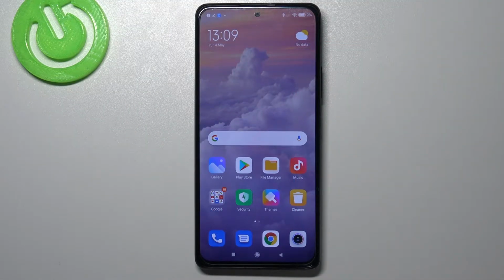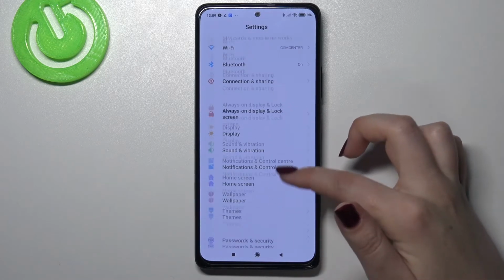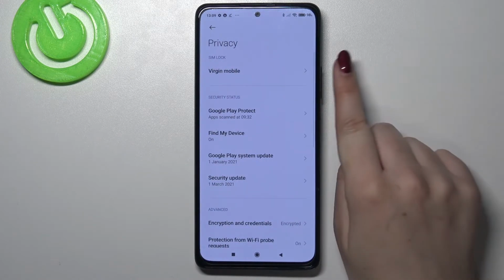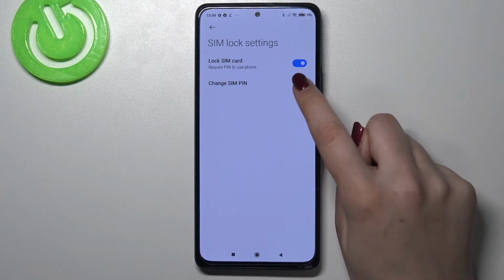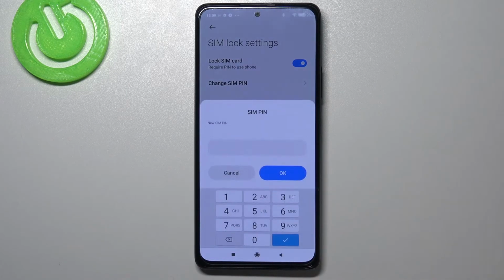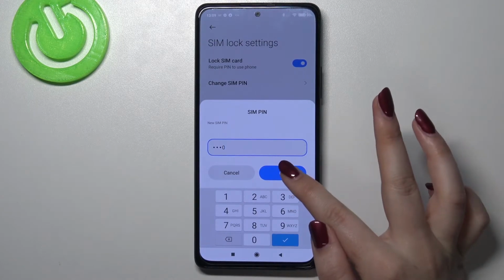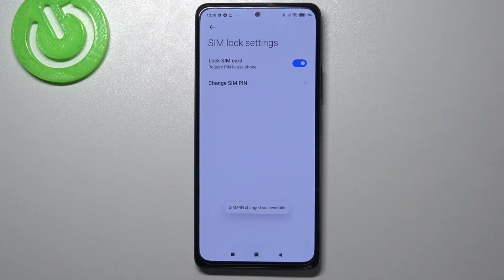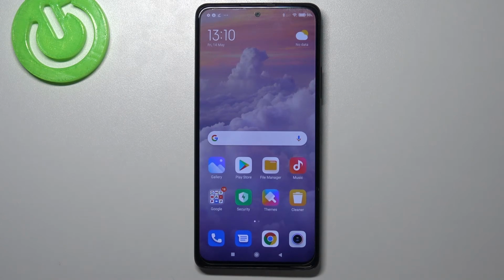How to Change SIM PIN in XIAOMI Redmi Note 10 Pro – Update SIM Protection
Learn more info about XIAOMI Redmi Note 10 Pro:
Wondered how to change the SIM passcode in XIAOMI Redmi Note 10 Pro? Are you looking for a solution to protect XIAOMI Redmi Note 10 Pro data? Come along with the tutorial, where we show you how to change the PIN on XIAOMI Redmi Note 10 Pro. If you want to get access to the security settings on your Xiaomi smartphone that allow you to change the SIM password on XIAOMI Redmi Note 10 Pro, find out the uploaded tutorial and add a PIN code without any problems. Let’s use our instructions and set up a SIM lock on XIAOMI Redmi Note 10 Pro. Visit our HardReset.info YT channel and discover many useful tutorials for XIAOMI Redmi Note 10 Pro.